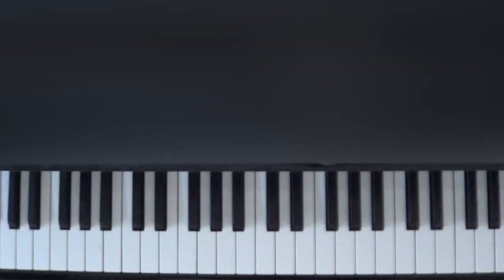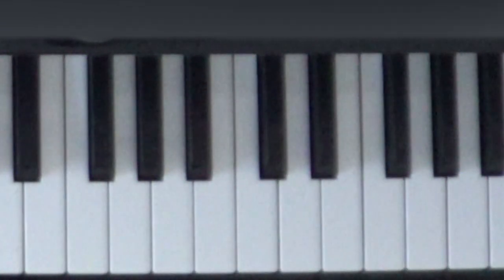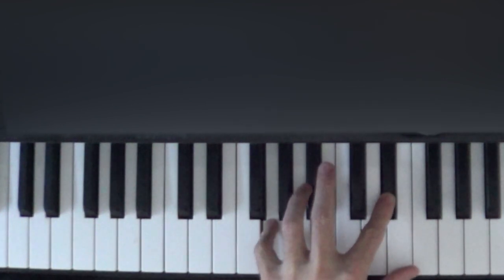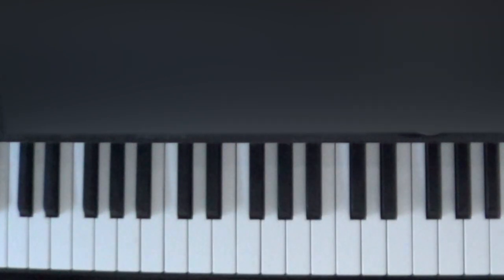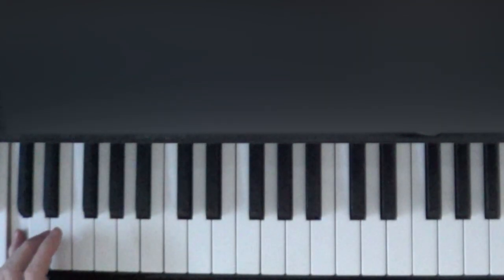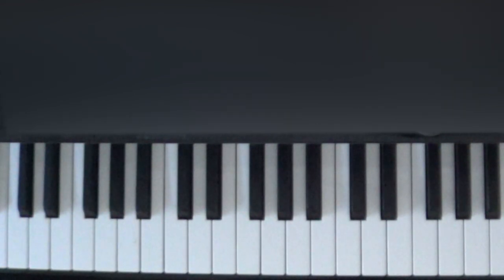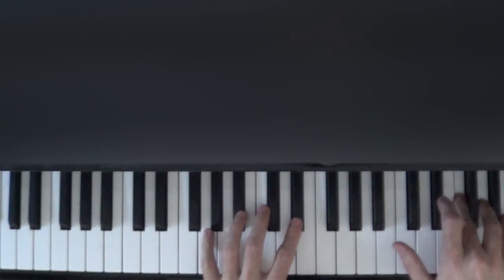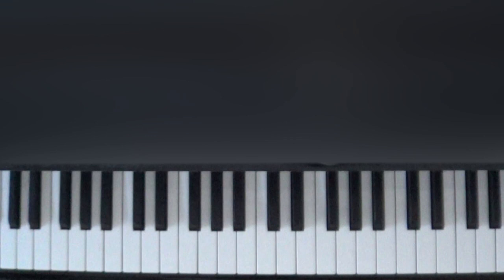Nocturne in E♭ Major (Op. 9 No. 2) Lesson 1